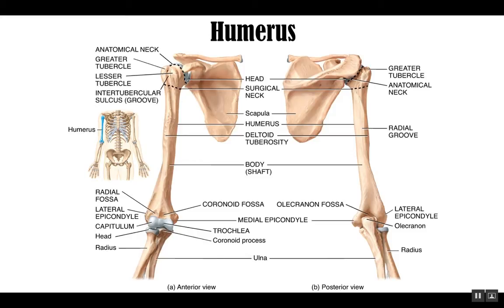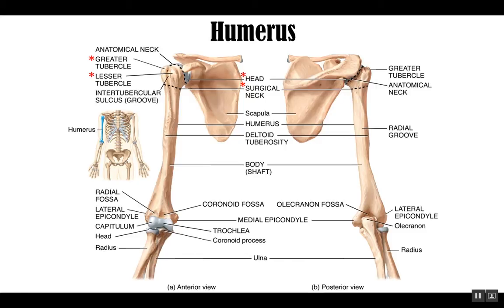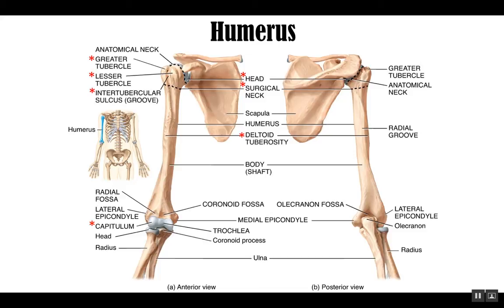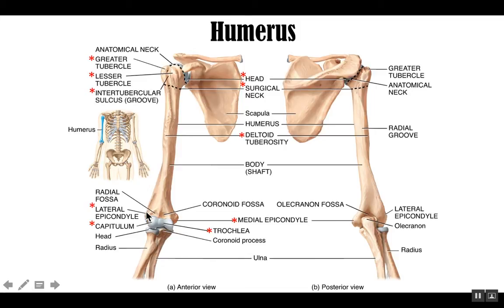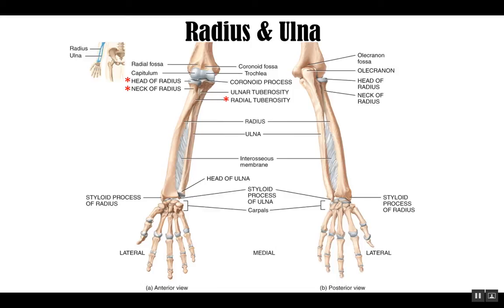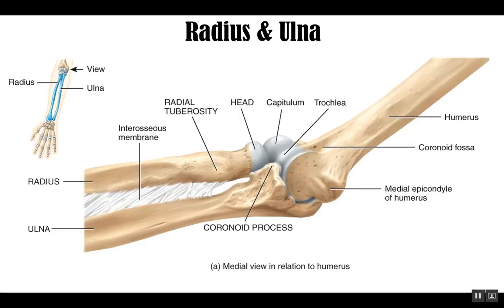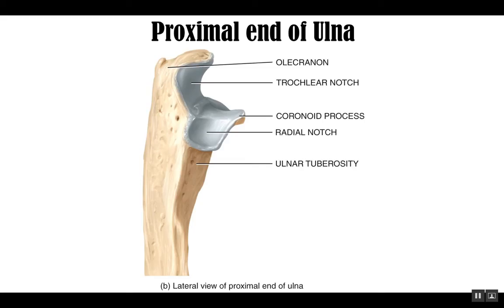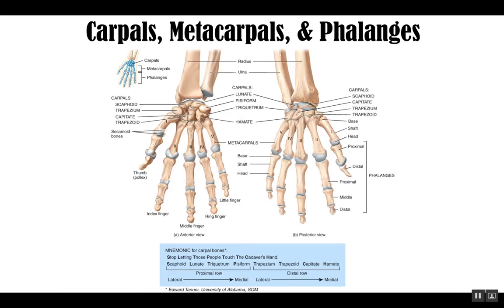The Appendicular Skeleton 2 Humerus, Radius, and Ulna